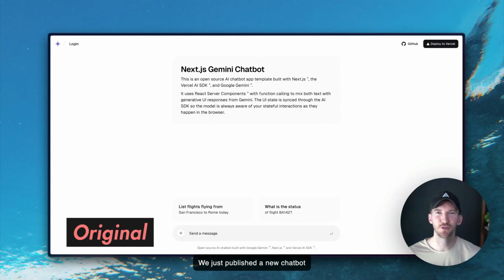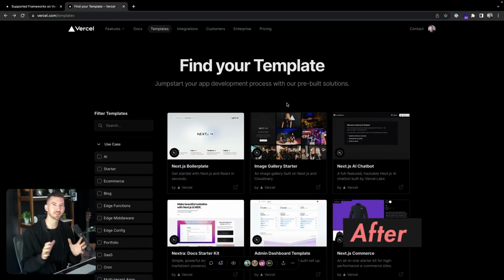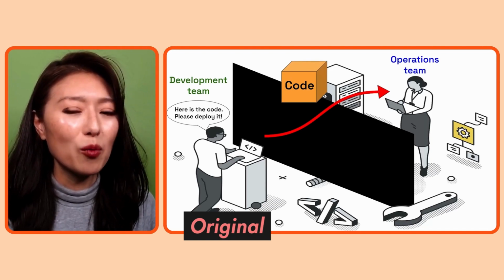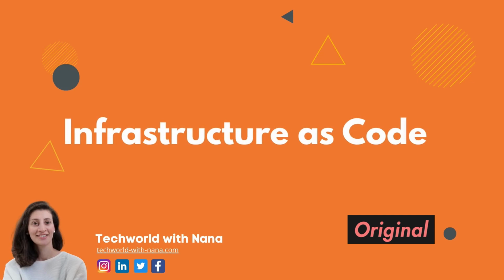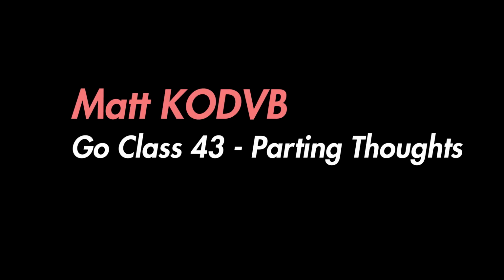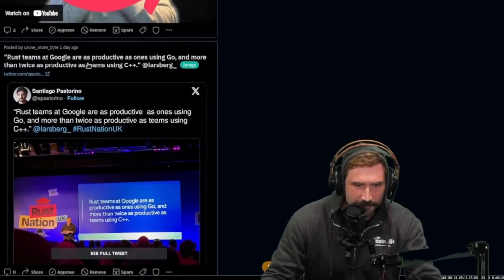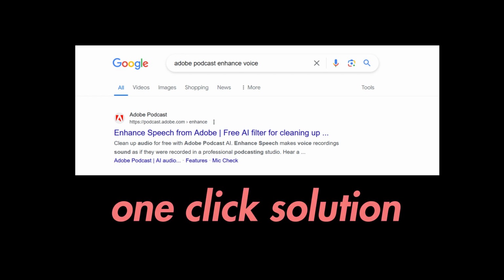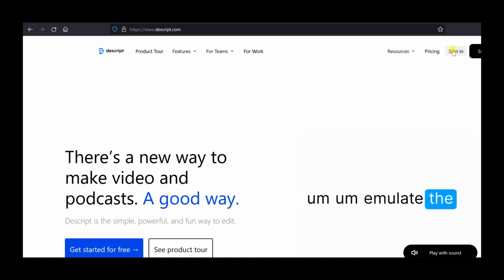HD Audio Hacks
Good audio will make your video feel insta high quality. It works for videos with poor quality footage too.
Audio is the primary sensory stimulant, especially for informative content. Your voice has more impact in communication than your looks.